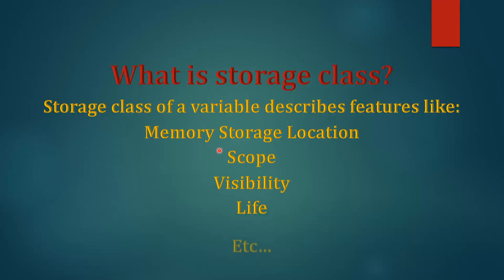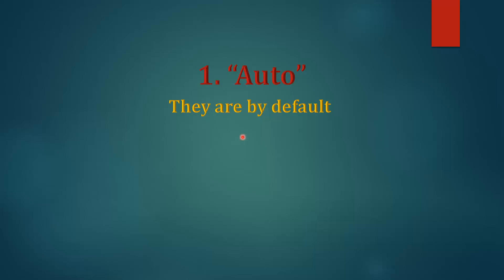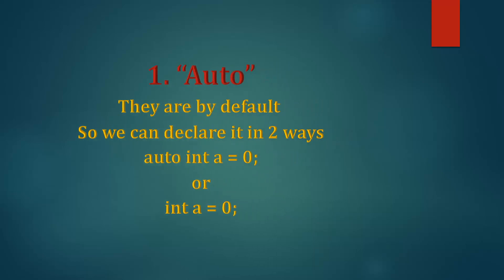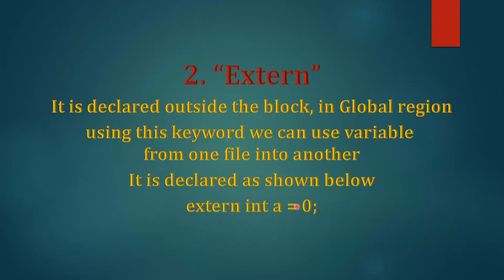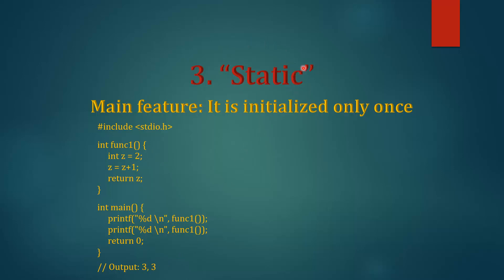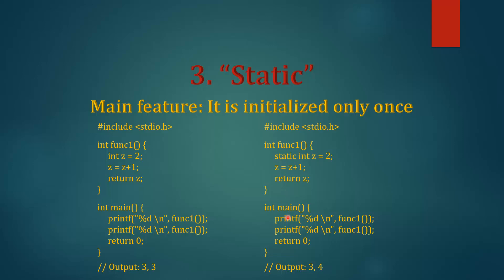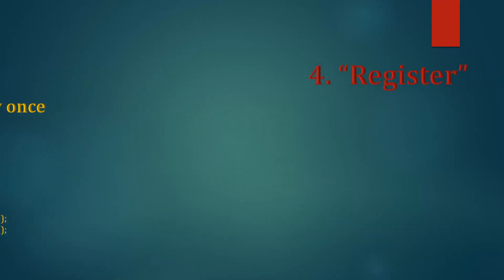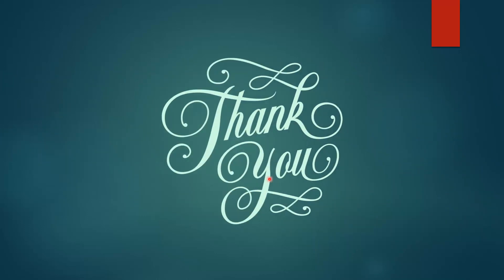Storage Classes || Part 1 - Interview Questions & Tips for Embedded Developer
Hey Guys,

I have compiled a very useful list of Questions/Tips that are frequently asked in Job Interviews for Embedded Developer.
This is based on Practical Experience and has helped me a lot, So I am absolutely sure it will help you too.
Happy Learning.

Your Questions/Doubts are welcome in the comment section :)

These videos are definitely going to help you all, So do like this video, i really appreciate it.